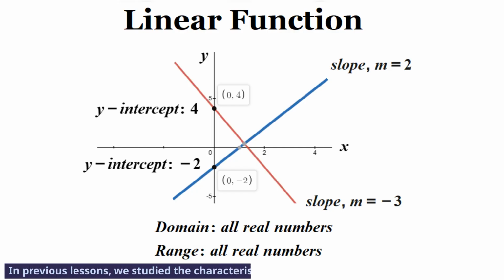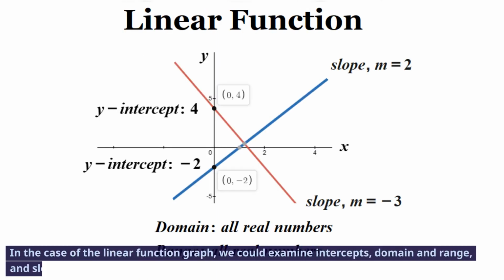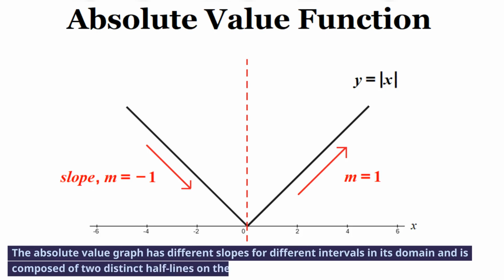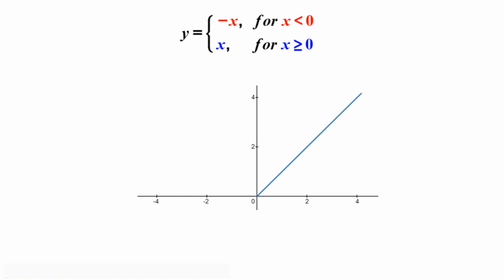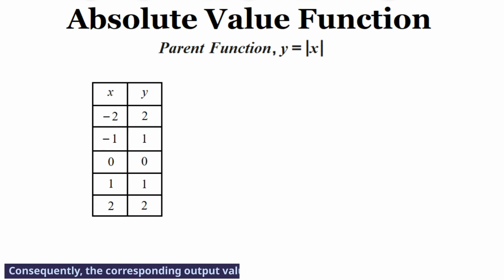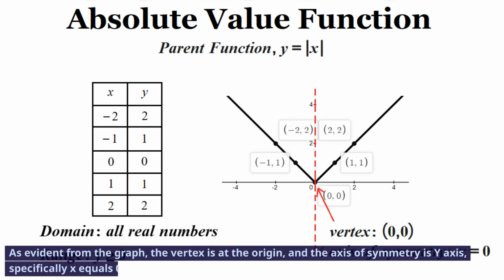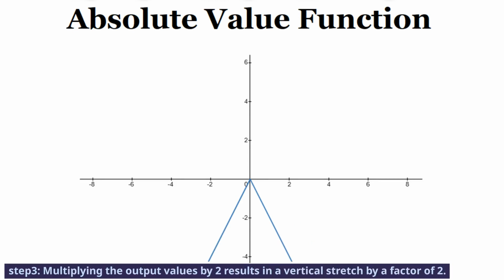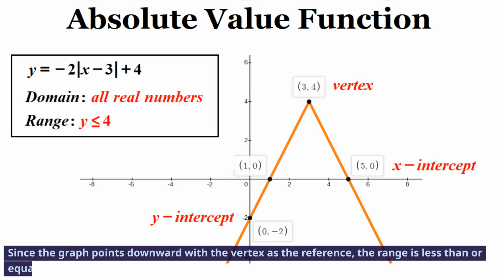Absolute Value Function, Algebra1